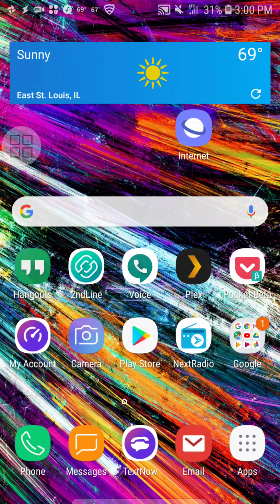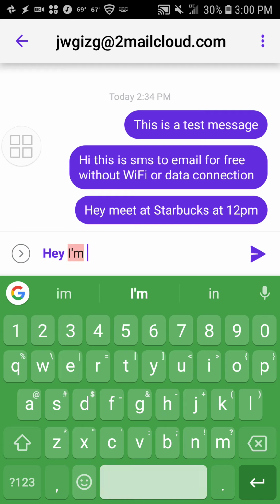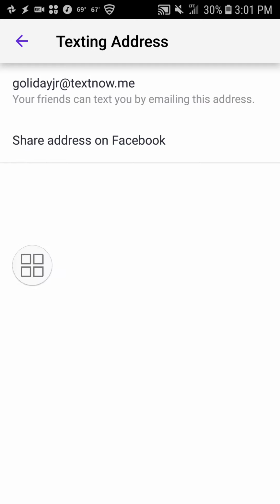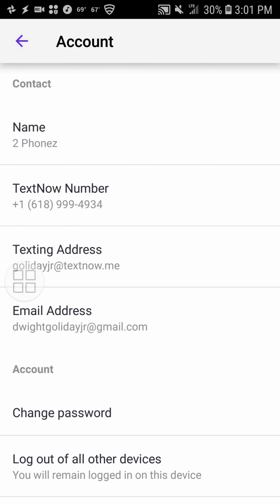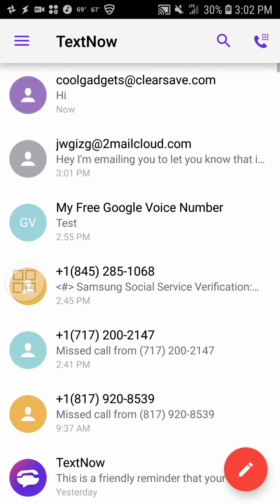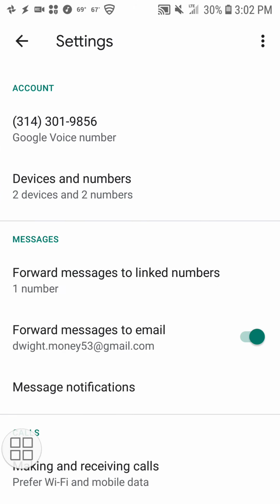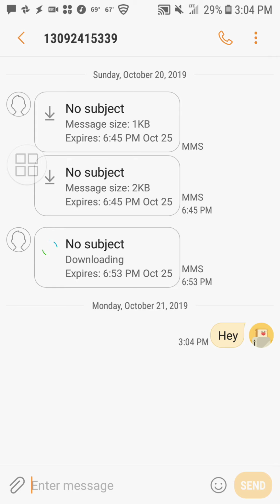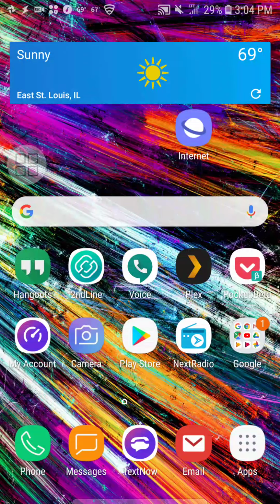How To Send SMS to Email and Email to SMS for free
Did you know you can sms to email for free?
You don't need WiFi or data to email or send and receive email. Watch the video all the way to the end as I show you step by step instructions in how to setup email to sms and sms to email. This is all legal and 100% free to do. This is not clickbait.

Step by Step Instructions on how to send sms to email

1) Select the sms app or text messages app of choice

3) Type message and then hit the SEND Button.

Thats it.